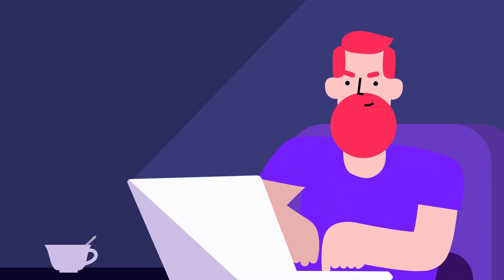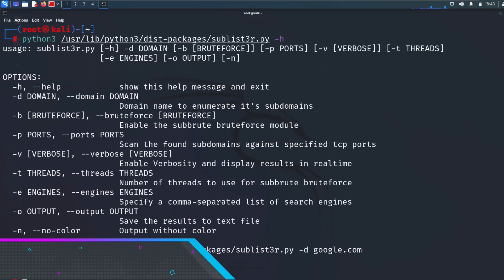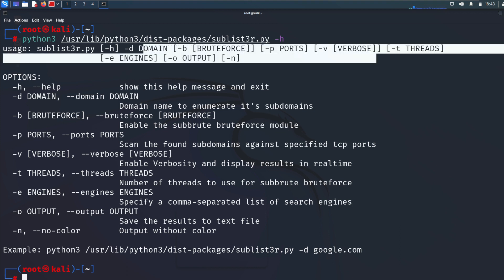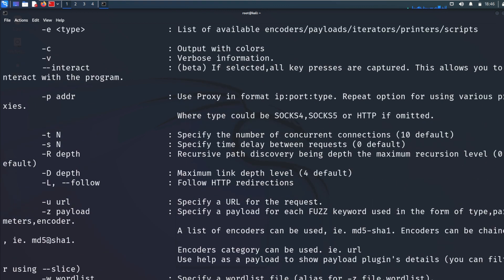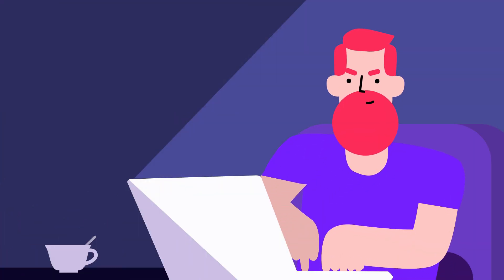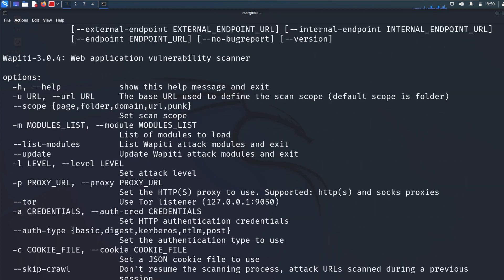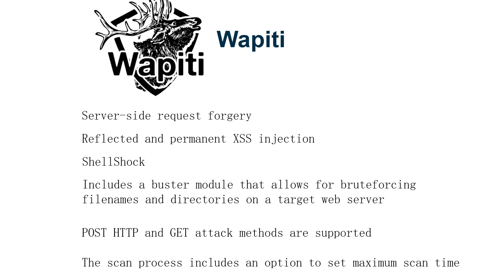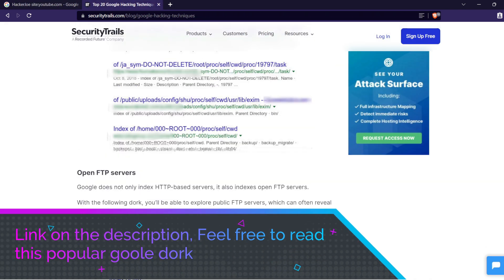Best 5 Tools for Bug Bounty in 2023!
Bug Bounty is a program maintained by several companies that pay cybersecurity researchers for flaws found in their applications. These failures reported by the researchers are evaluated according to the level of criticality for the business, and then a financial reward is paid to the researcher. Entering this Bug Bounty universe requires a lot of curiosity and fundamental knowledge of hacking and cybersecurity techniques.

// Previous videos //
✅✅How Can Hacker Find Their Target?